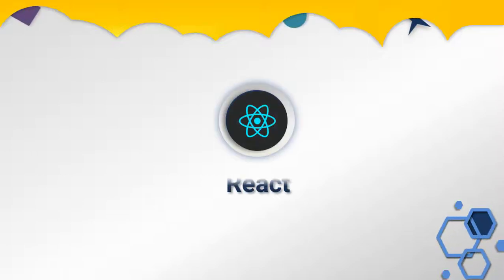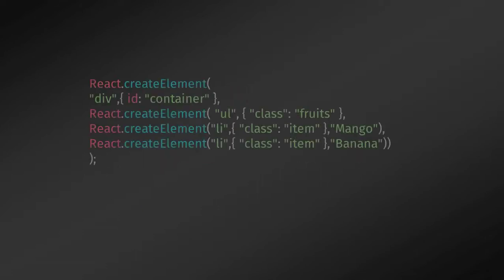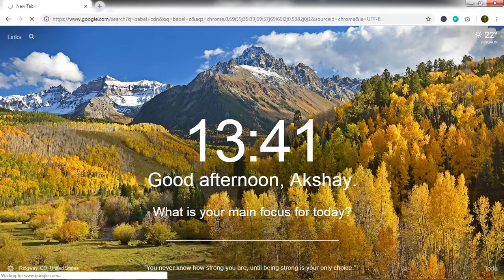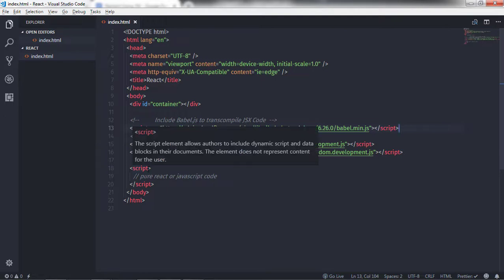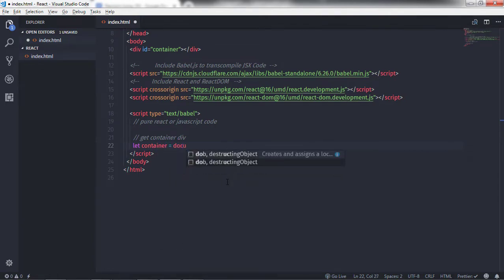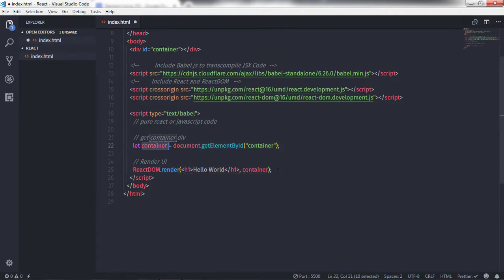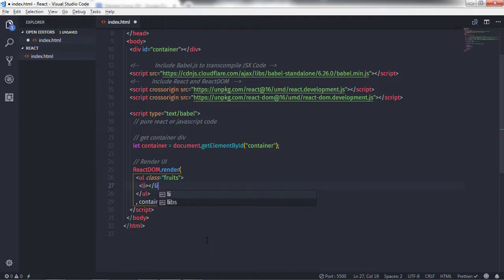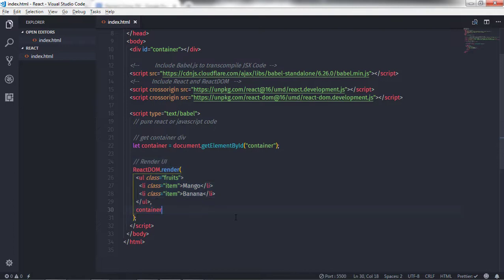Create Nested React Element Using JSX - React For Beginners [12]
In this tutorial, we are going to create nested react element using jsx. In the previous lecture, we had learned how to create react element using createElement() method.

How to Create Bootstrap Carousel (Slider) - Complete Guide